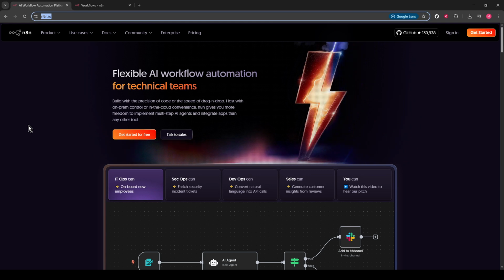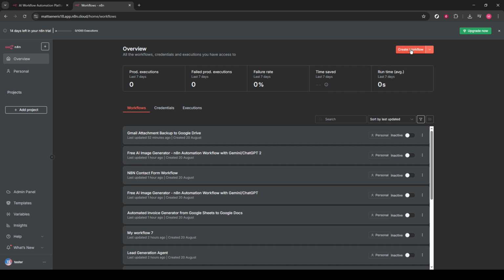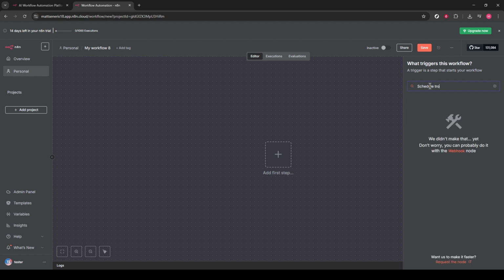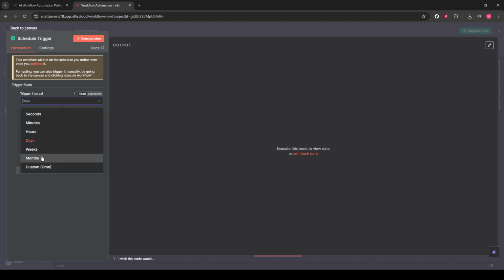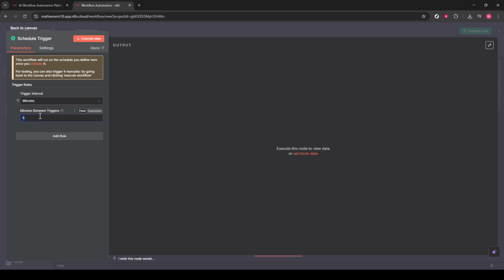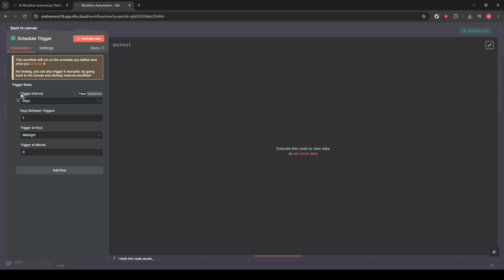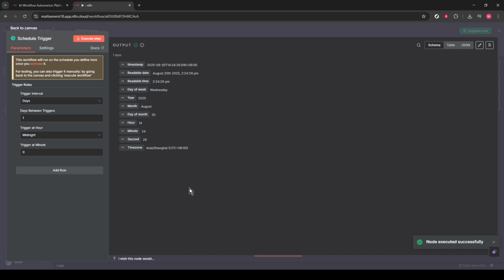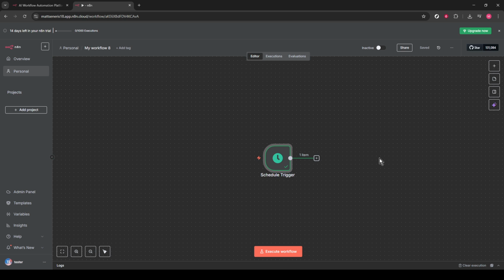How to Use Schedule Trigger in N8N (Schedule Made Easy)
In this video we will learn about how to use schedule trigger in n8n, set up schedule trigger in n8n, schedule workflows in n8n tutorial, beginner guide to schedule trigger n8n, trigger automation by time in n8n, how to automate tasks with schedule trigger n8n, run workflows on schedule in n8n, easy scheduling steps in n8n, schedule trigger tutorial for beginners, timed automation in n8n, n8n schedule workflow setup, create automated schedules in n8n, simple guide to n8n schedule trigger, run automation daily with n8n, how to set trigger by time in n8n